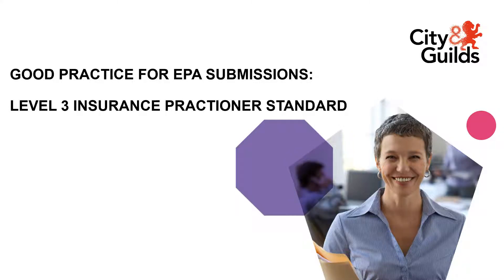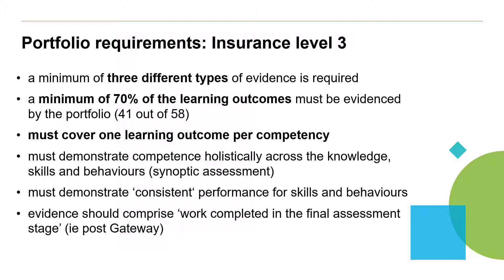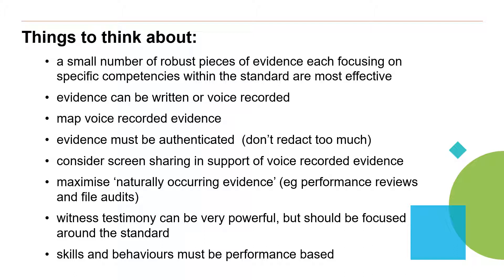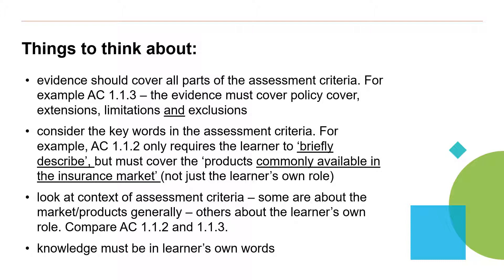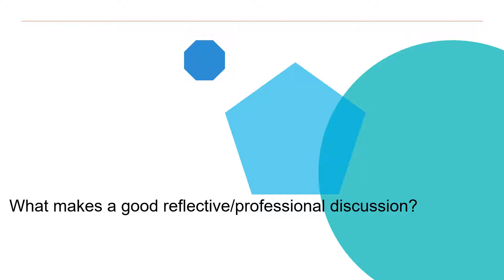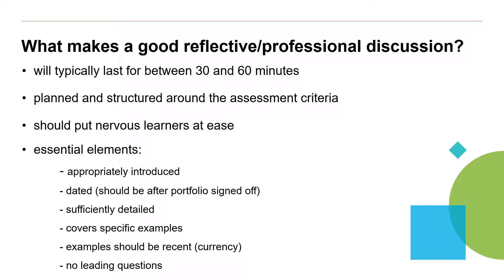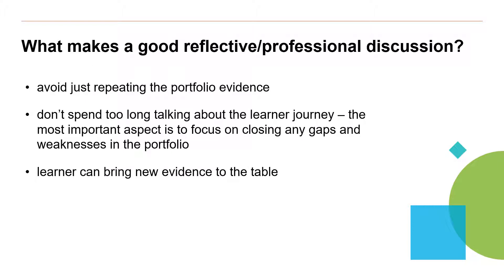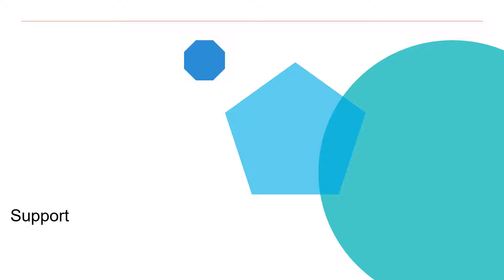Level 3 Insurance Practitioner Standard overview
A brief overview of best practice found within the level 3 apprenticeship standard Insurance Practitioner